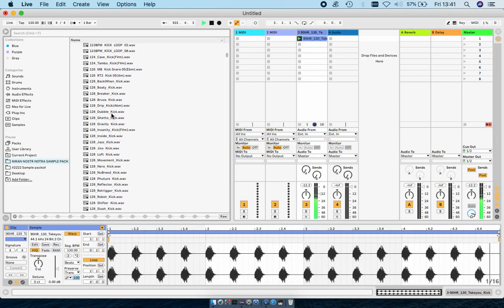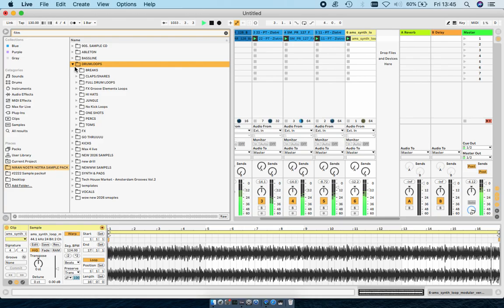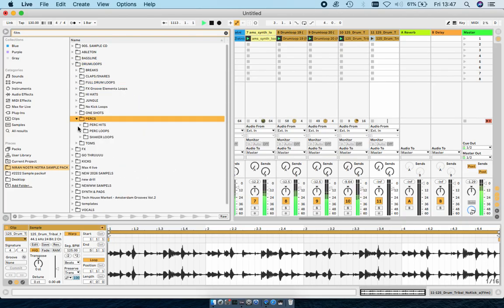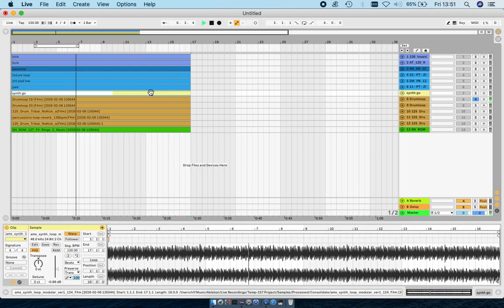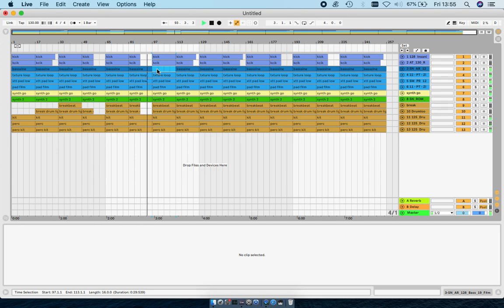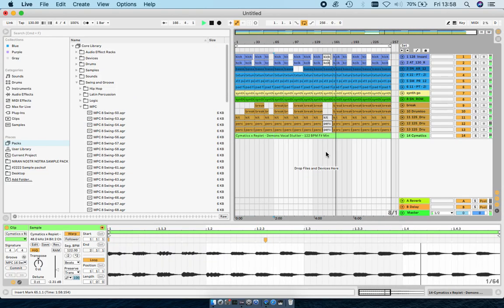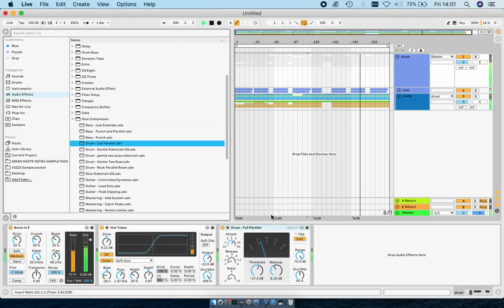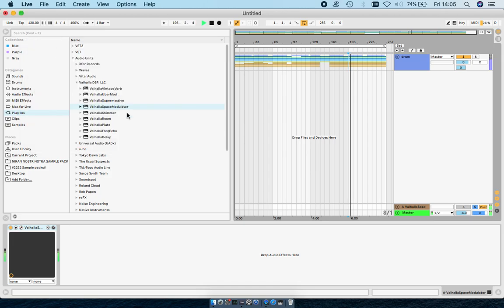Ableton Rominimal Tutorial With Loops For Beginners